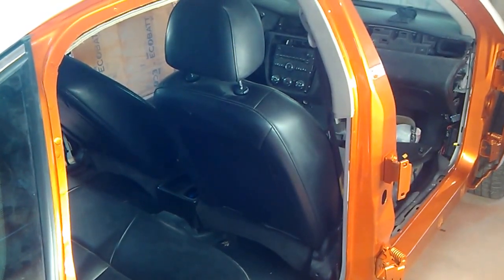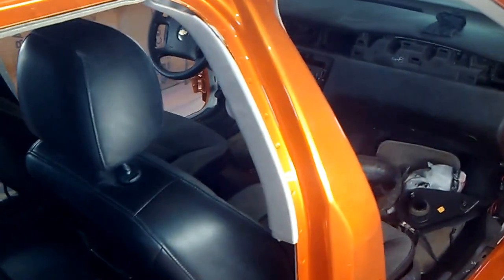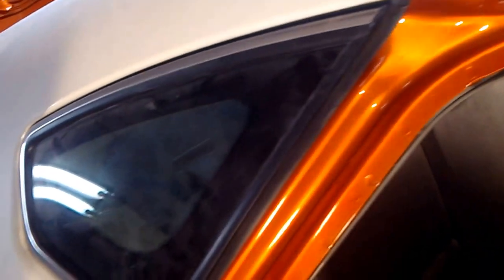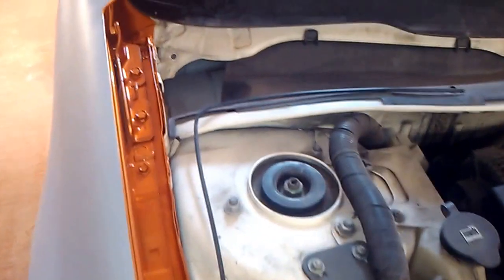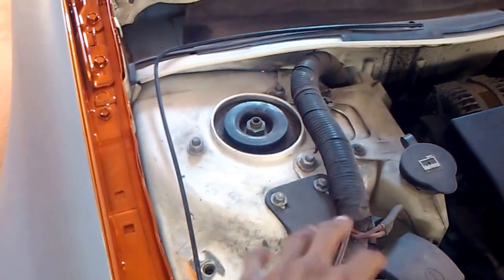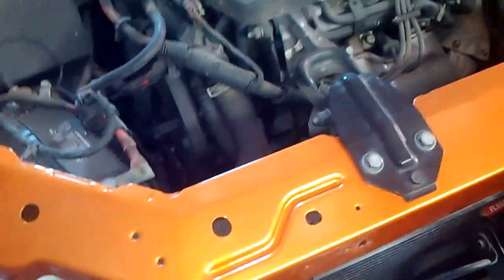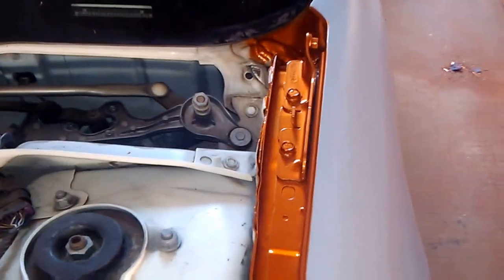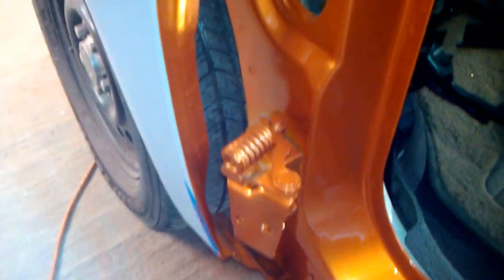Candy Painted Car Jambs (PART 2) 06 Impala / Update 16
Please watch my latest video here: "SprayWayCustoms Location Exposed HOW TO CONTACT ? Phone Number, Email, Instagram, YouTube Or Pull Up"

Day after painting the jambs..checking out the mishaps .not to bad